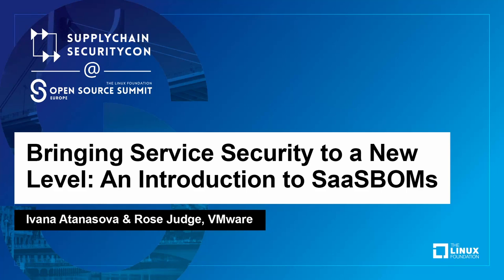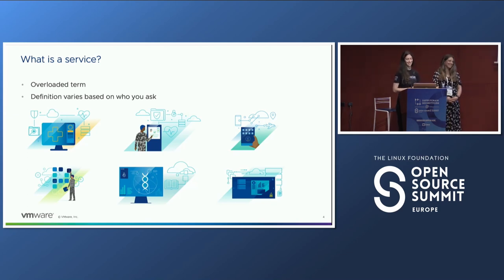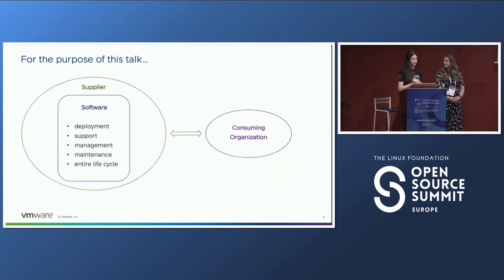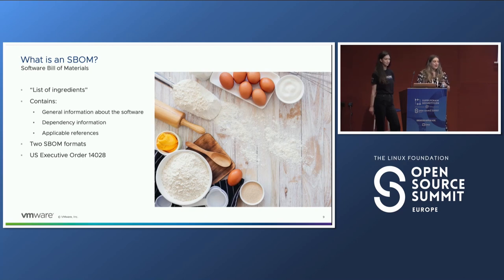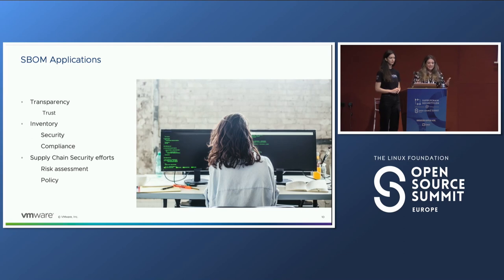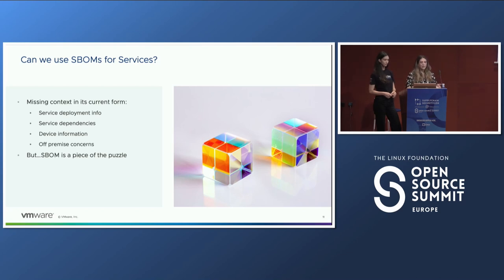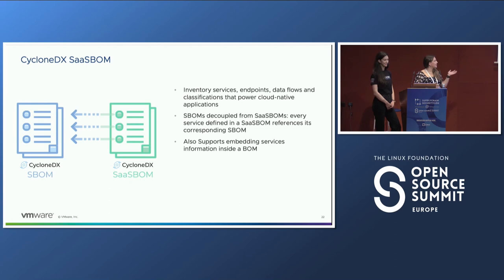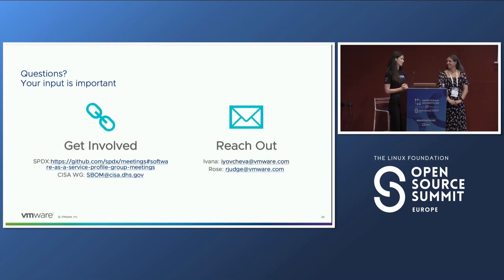Bringing Service Security to a New Level: An Introduction to SaaSBOMs - Ivana Atanasova & Rose Judge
Bringing Service Security to a New Level: An Introduction to SaaSBOMs - Ivana Atanasova & Rose Judge, VMware

The industry has been talking for years now about Software Bill of Materials (SBOM) and how they can help resolve security and legal issues in the software supply chain. Yet as the SBOM horizon expands in scope and sophistication, we find ourselves asking: what about SBOMs for services? The truth is that bringing transparency to services via SaaSBOMs is notably more complex. On one side, we have the service itself, depending on one or more other services. Each of them has a different subscription model, transport protocols, geo location and a wide variety of risk factors with no national vulnerability database for services yet created. But that’s not all! We also have the data that flows through a service, which also goes through a variety of known and unknown additional services, regulations, access controls and so on. Can such metadata be known and structured into a cohesive SaaSBOM? How should that information be exchanged in a producer-consumer chain while protecting privacy and intellectual property? Together with the CISA Service Transparency and the SPDX SaaS Profile groups we’ve been working to answer these questions. In this talk we’ll bring visibility into the ongoing efforts around SaaSBOMs, how we approach complexities around generating them, and what’s coming next.